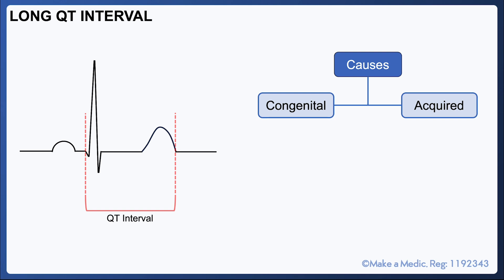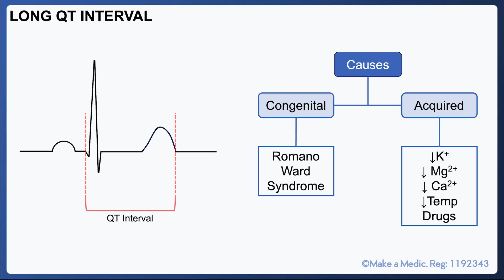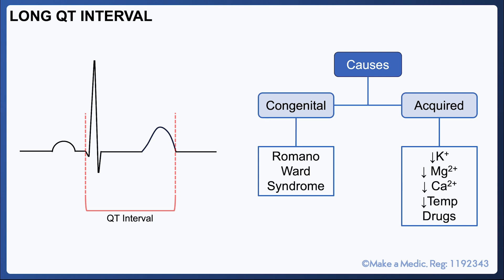Long QT Interval Explained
In this video, we will be going through the various causes of long QT intervals on ECGs. This includes congenital causes such as Romano-Ward Syndrome and electrolyte derangements.

If you like our content, check out our enormous online resource bank!